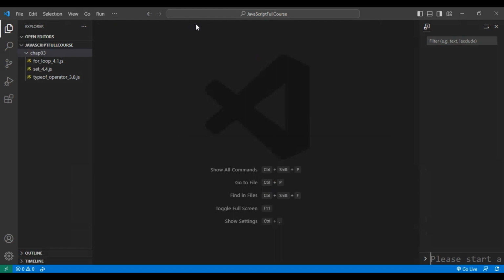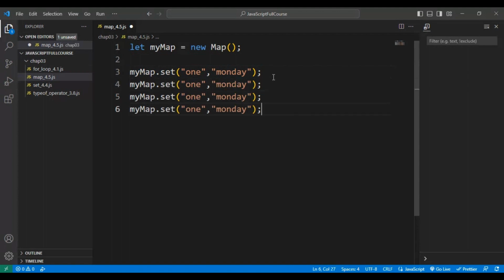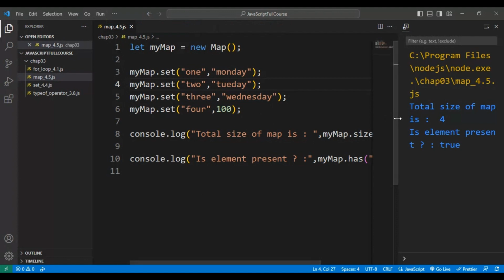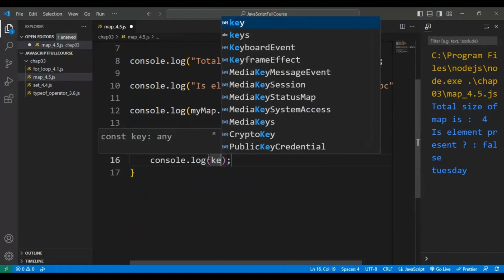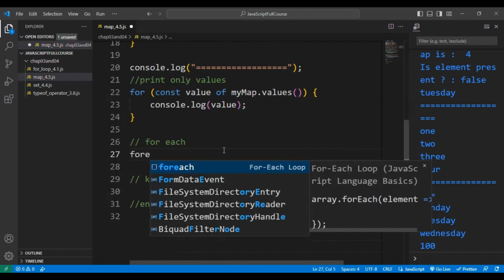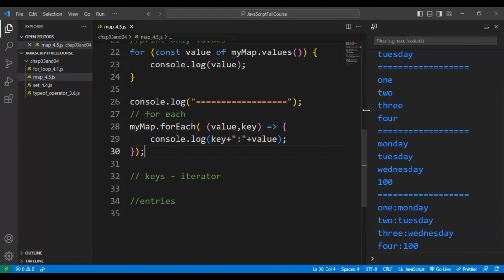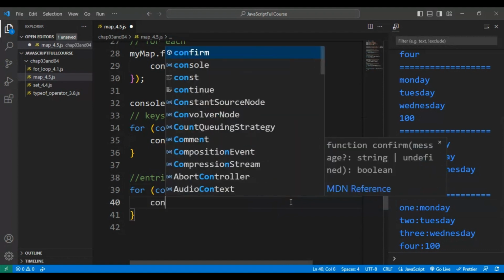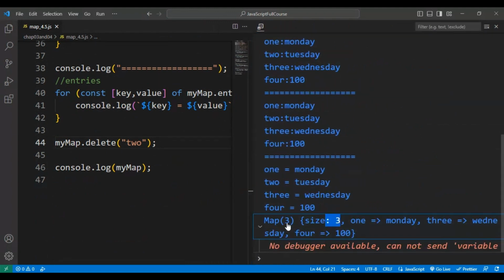JavaScript #24 Map with Examples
Chapters
00:00 JavaScript Tutorial for beginners
02:05 map in JavaScript